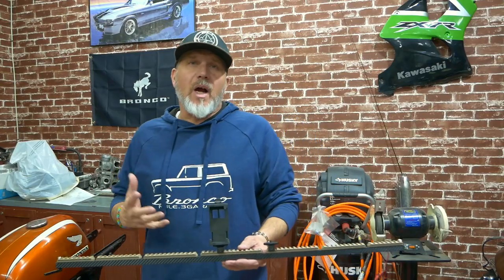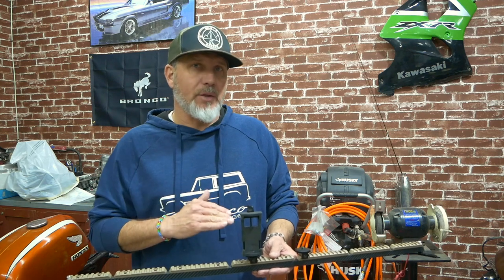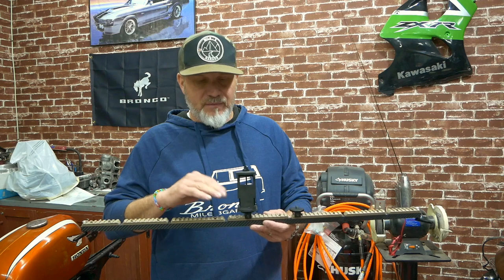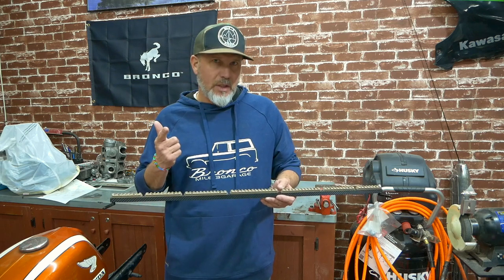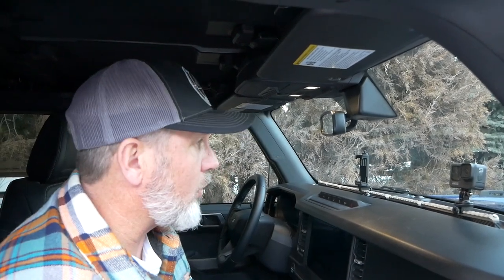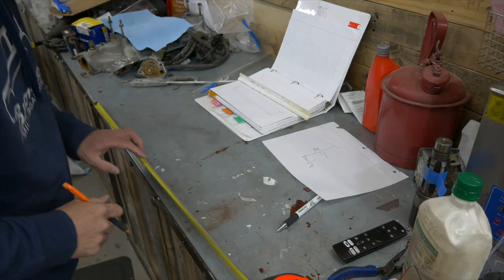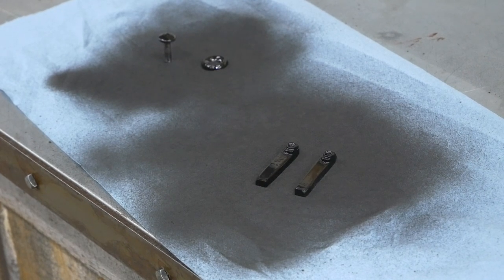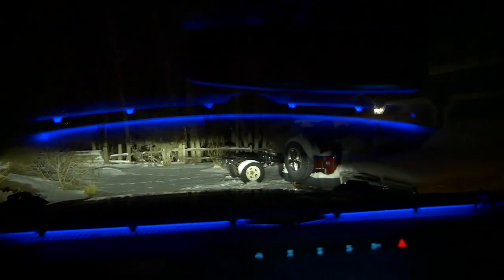Ford Bronco DIY Tactical Dash Bar - AKA Bronco Tactical Bar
Under $100, all metal frame with poly picatinny rail.  Flat matte carbon fiber wrap and blue LED lighting finish it off.  Mounts with a 1\4" - 20 bolt or screw.
Try your DIY - its fun and easy!

Build List:

FDE Picatinny Rail ($9.99) :

Aluminum Channel Rail ($19.99):

Go Pro Picatinny Mount ($14.99):

Phone Picatinny Mount ($18.99):

Tictok: mile.3garage